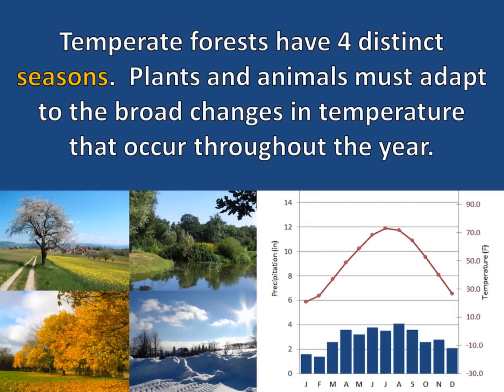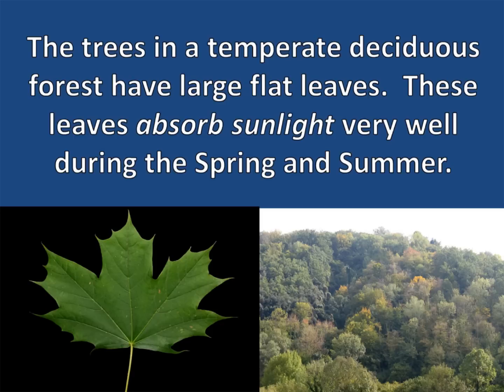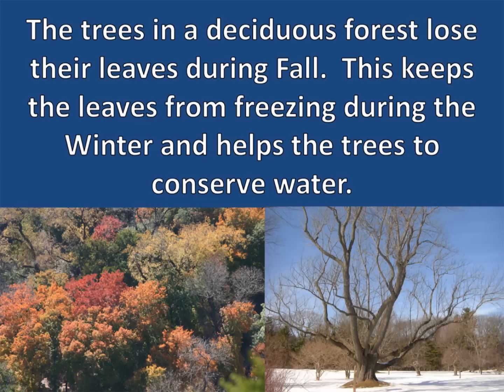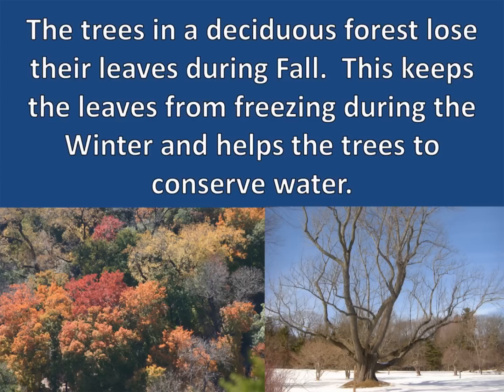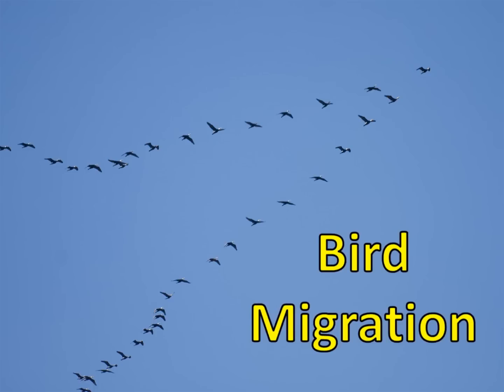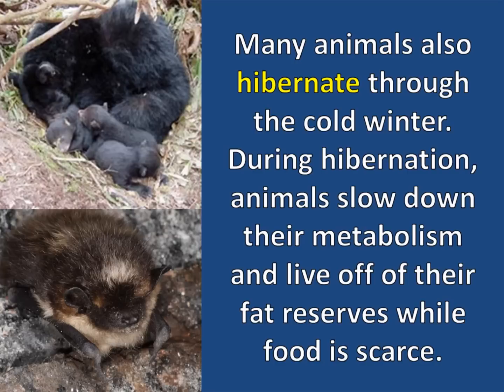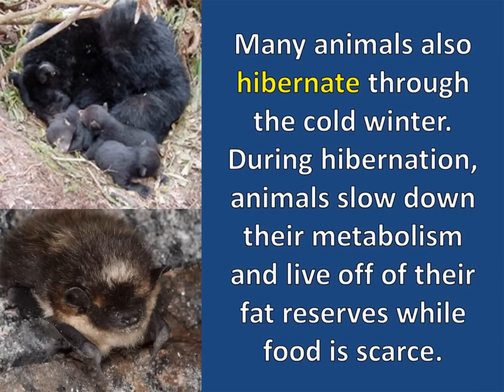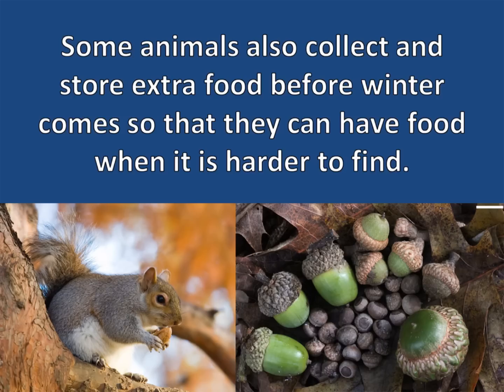Temperate Forest Adaptations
This short video goes over some of the basic adaptations found in the plants and animals that live in the temperate forest biome.